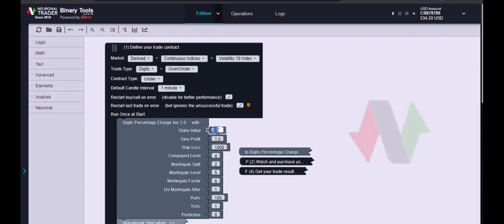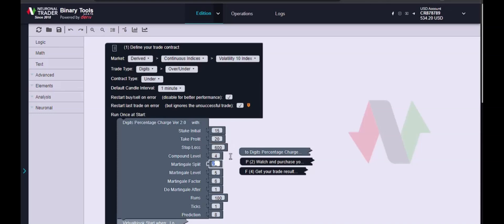🤖 DIGIT BOT: DIGITS PERCENTAGE CHARGE Ver 2 0 || DERIV BOT - BINARYTOOLS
This digit bot includes the BinaryTools digit stats library to sum the percentages (%) of the digits 8 and 9 in a period of 10, it only operates in the UNDER direction. It includes the martingale split manager with compound interest

Want to know more?

Discover Binary Tools!

✅ BINARY TOOLS: An alternative platform to BinaryBot and DerivBot. It simplifies the construction and execution of a guaranteed and secure Bot.

💡 Do you know who is speaking to you? 🔥 My name is Jesús Rueda, I am an engineer specialized in software development and the creator of NeuronalTrader and Binary Tools. 🔧⚙️ I have more than 8 years of experience in Financial Markets and these applications. I would like to help many people achieve their dream of growing and being profitable in trading safely and guaranteed.

💸💸 500k+ Monthly Transactions
💻 20k+ Weekly Sessions
👥 1200+ New Users per Month
🌐 Presence in 90+ Countries

Important: The information and/or knowledge expressed in this video should not be taken as investment recommendations or financial advice. All investments and/or actions involve risk, and each person is responsible for researching, informing themselves, and analyzing before making an investment decision.